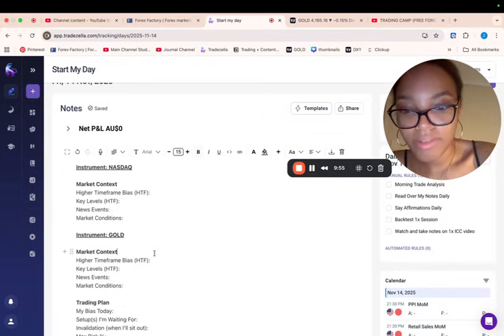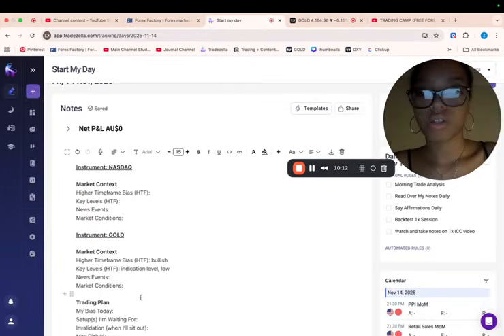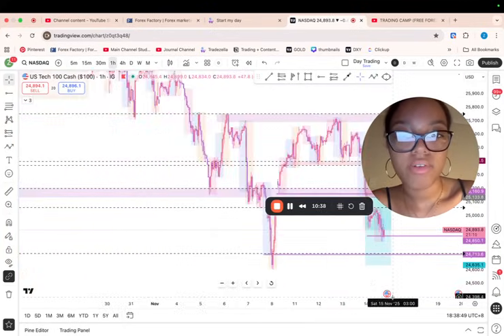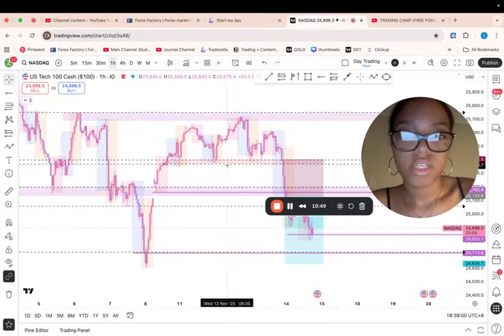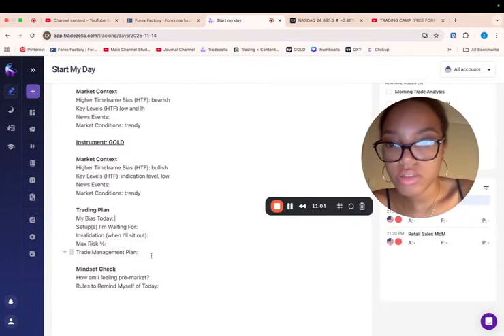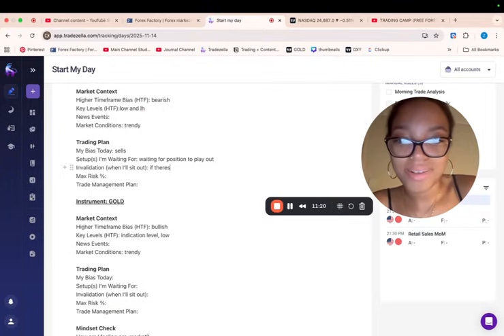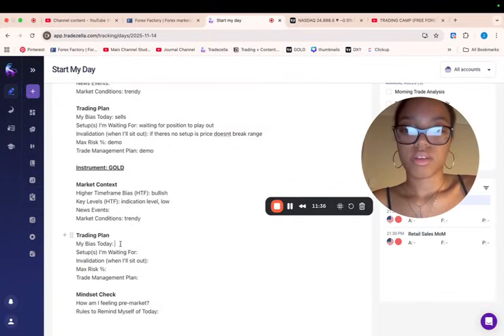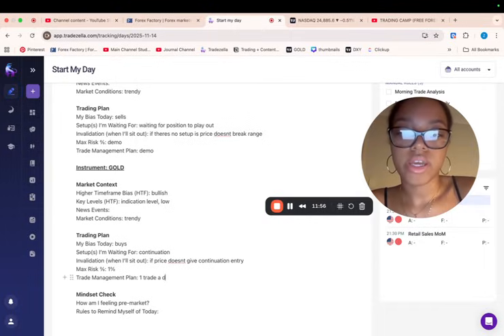price action is looking better, this is what i wanna see play out... | morning analysis (ICC)